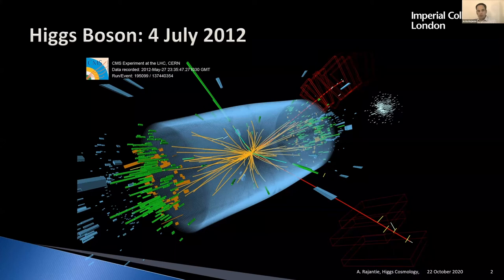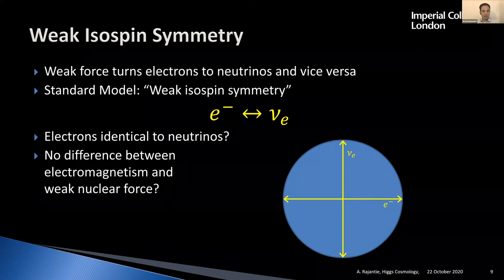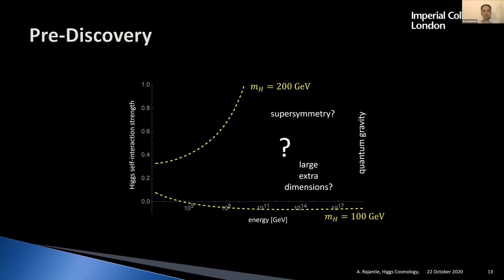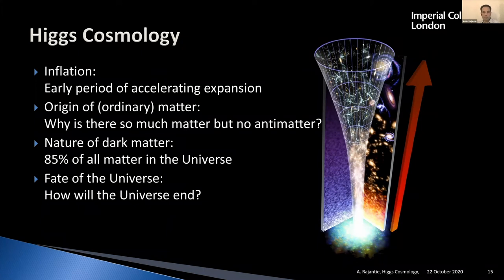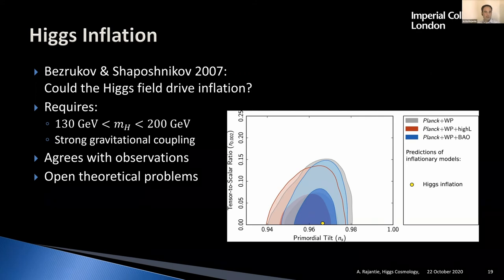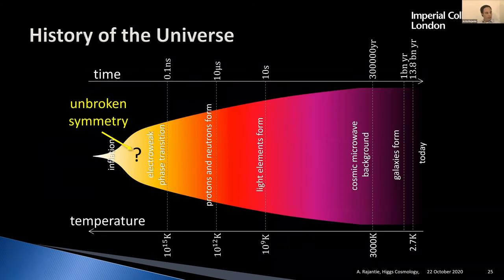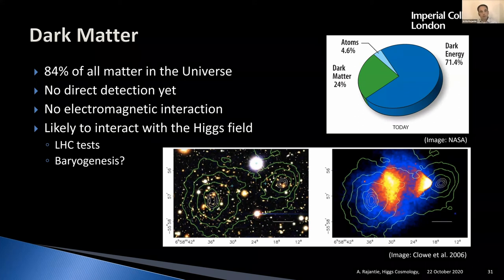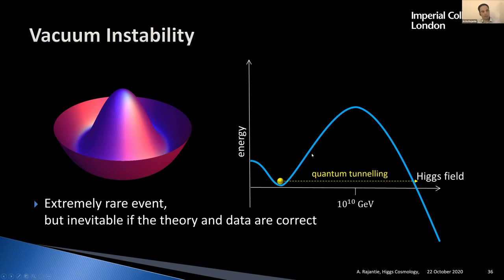Higgs Cosmology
The Higgs field may hold answers to some fundamental questions about the Universe, from its beginnings to its current state and to its eventual end. Recorded October 2020.

Our speaker for this live streamed lecture was Arttu Rajantie, Professor of Theoretical Physics, at Imperial College London.

The discovery of the Higgs boson in 2012 completed the Standard Model of particle physics, our current theory of elementary particles and the laws that govern them. Professor Rajantie discussed what we have actually learned from it.

Professor Arttu Rajantie is a Member of Imperial’s Theoretical Physics group, his research focuses on applications of quantum field theory in cosmology and particle physics. He is also involved in the MoEDAL experiment at the LHC and lectures on Unification - the Standard Model.